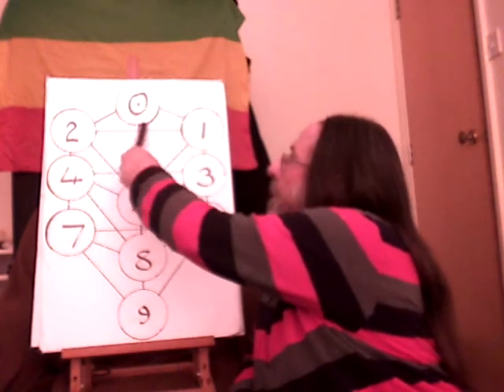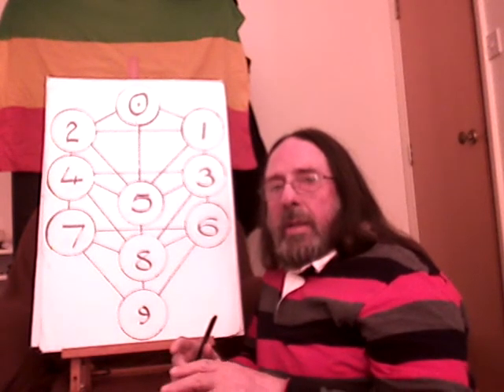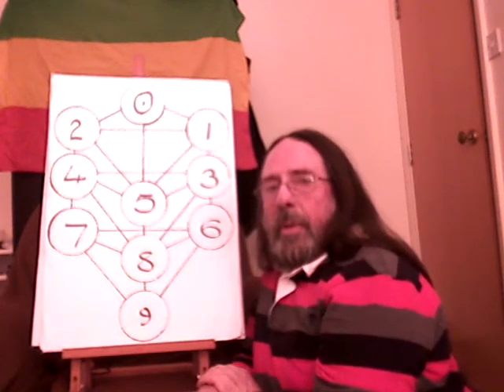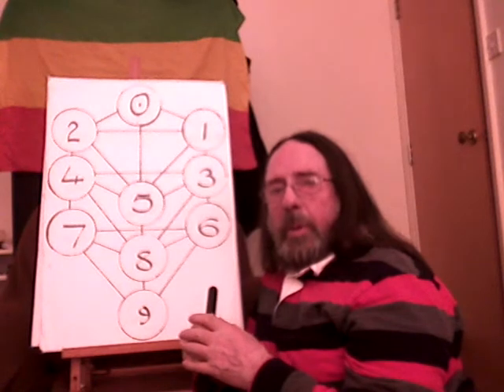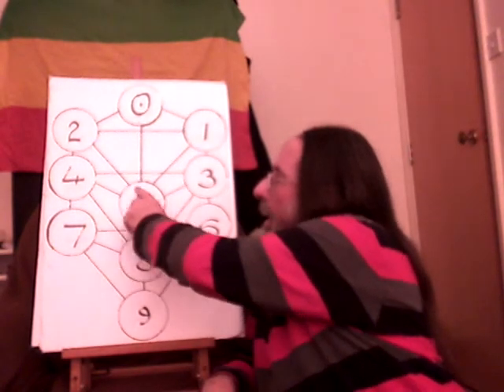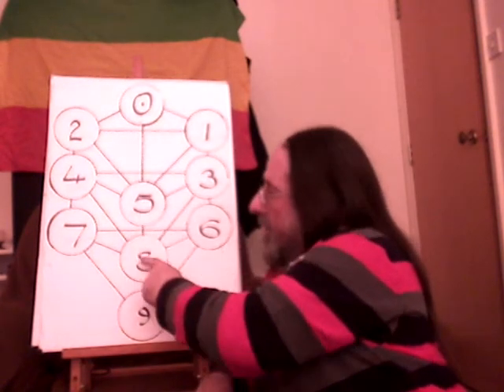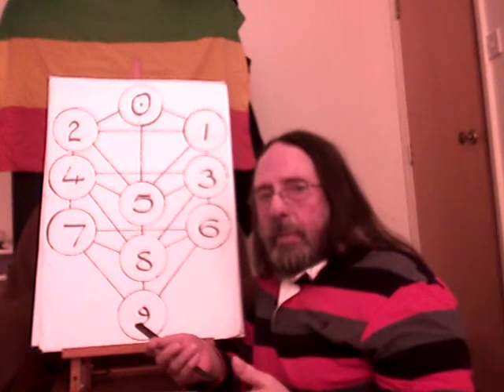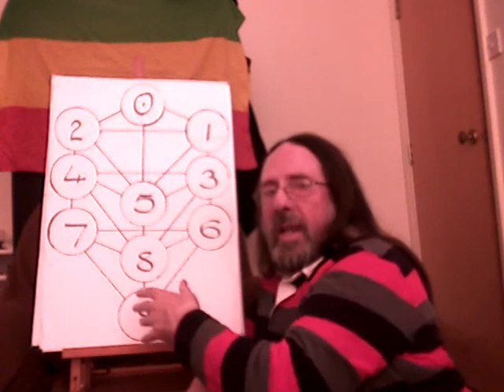The Tree of Meaning 2/11